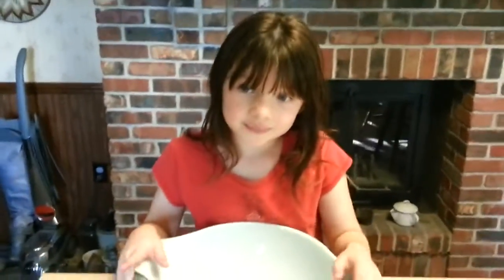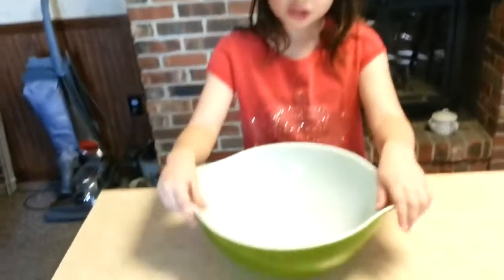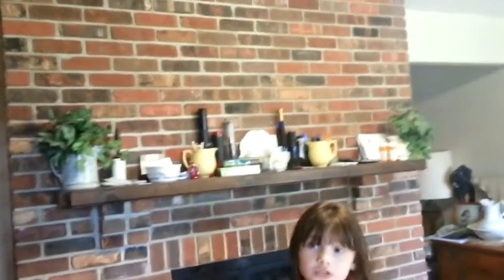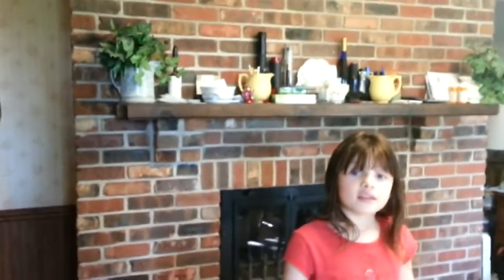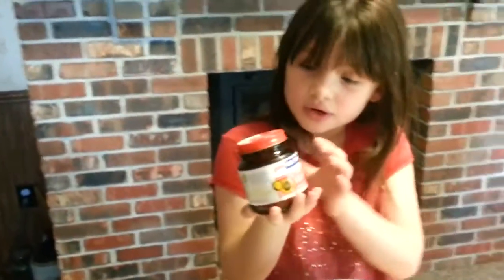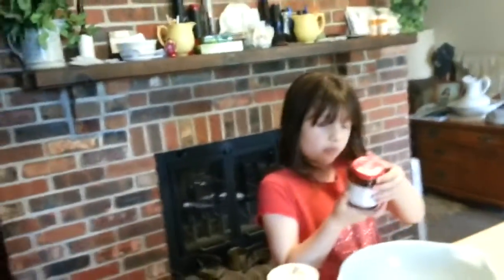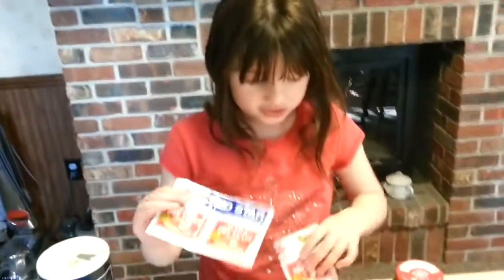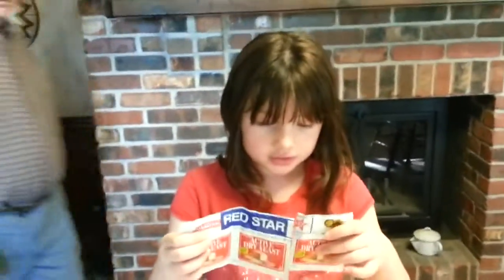Gracie making bread putting bread in bowl to rise.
My daughter and I love to bake and cook, we hope this gets you to smile, please like and subscribe to our channel, we even mail out cookies and bread to fans of our page on occasion.